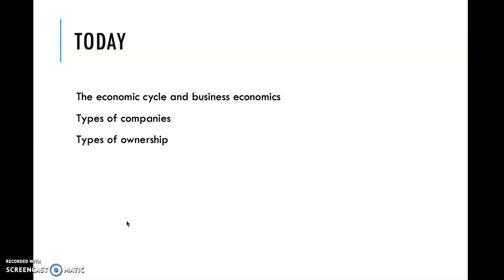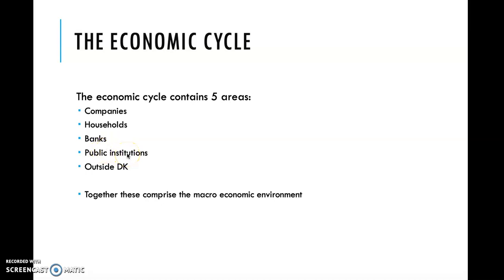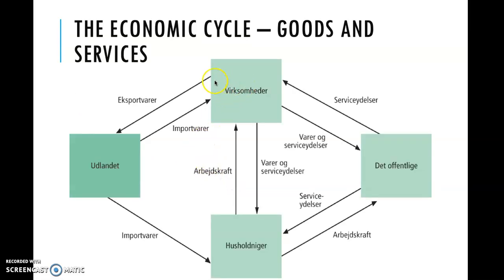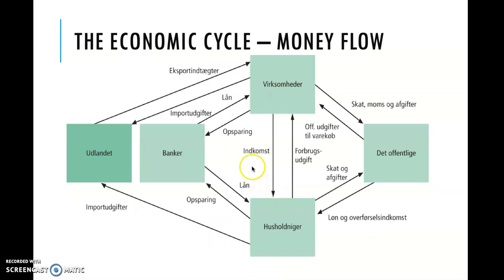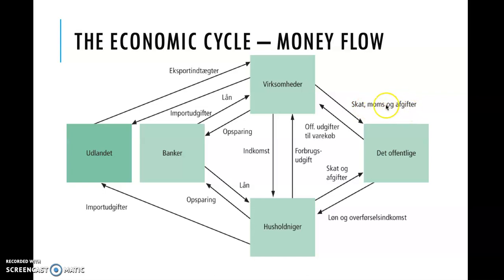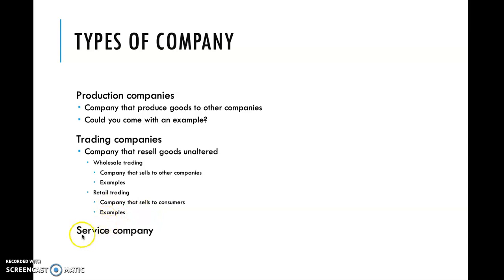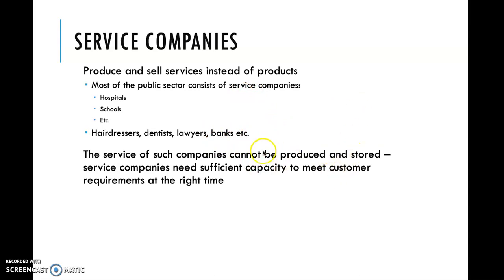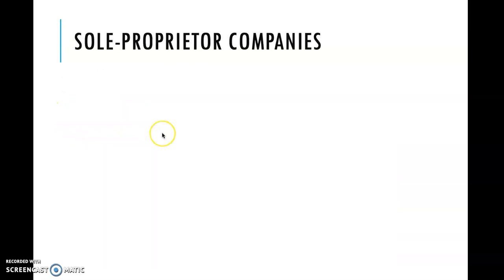Chapter 2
Chapter 2 - essentials